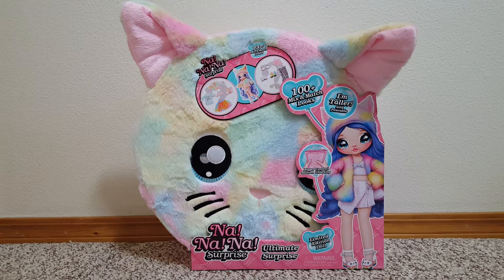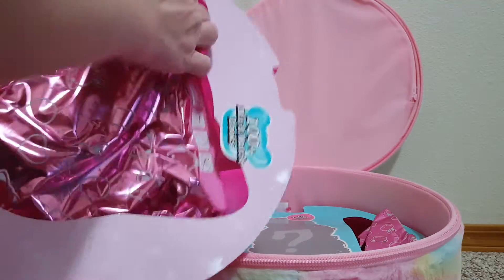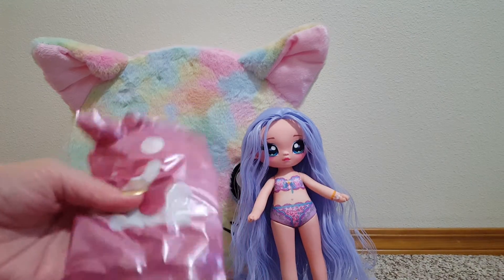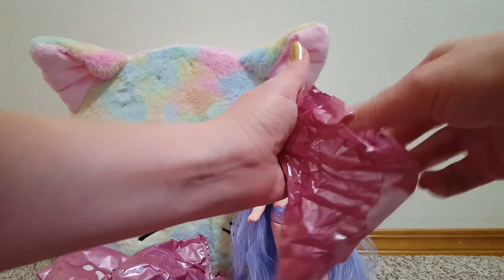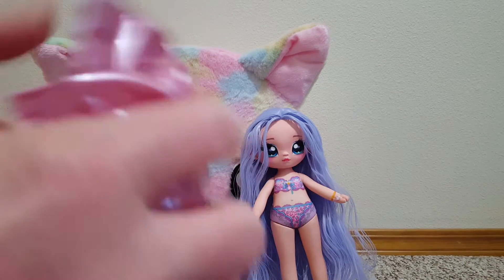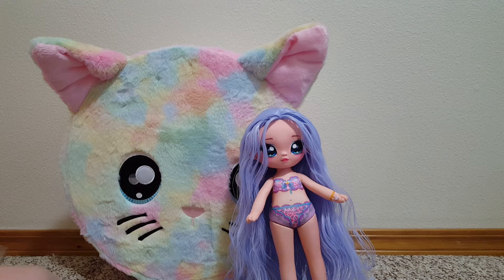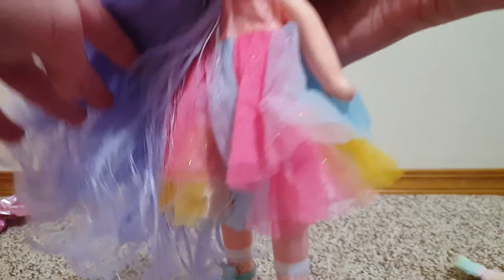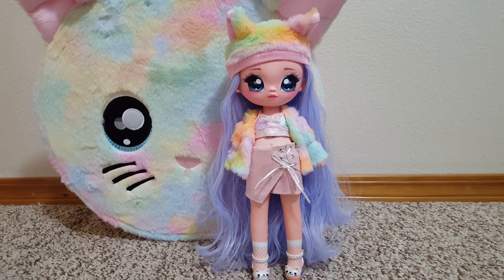Doll Haul #98 - Na! Na! Na! Ultimate Surprise Rainbow Doll!!!